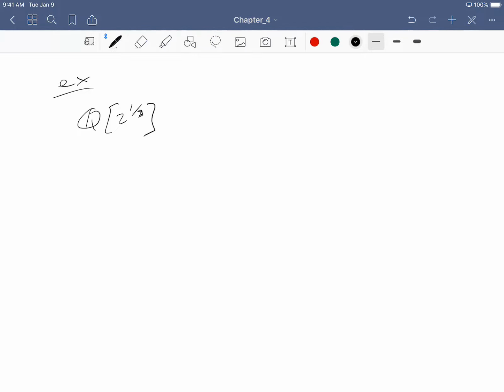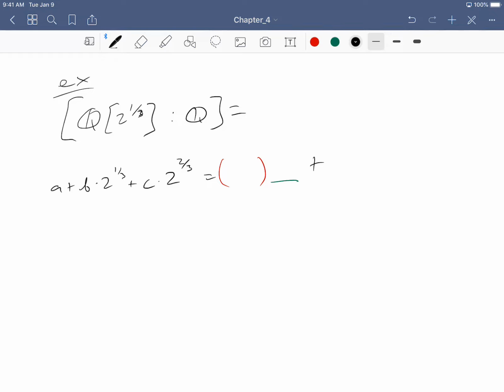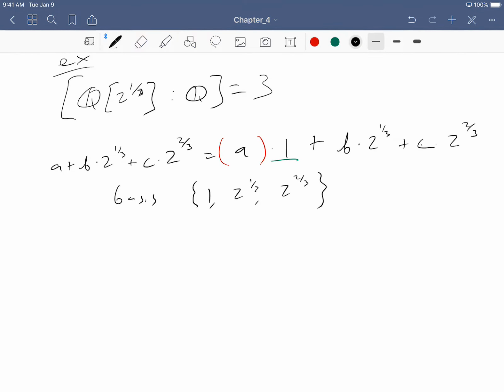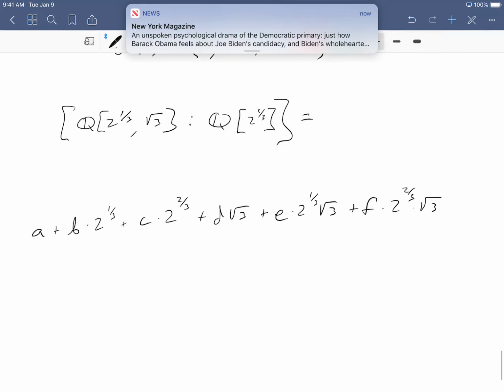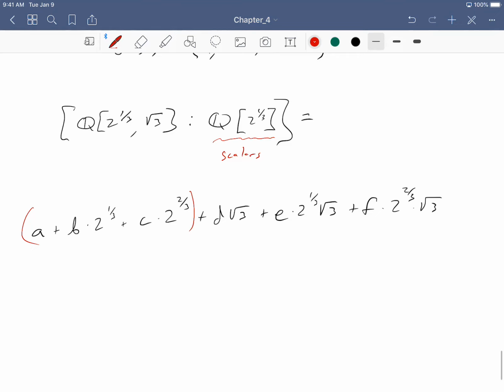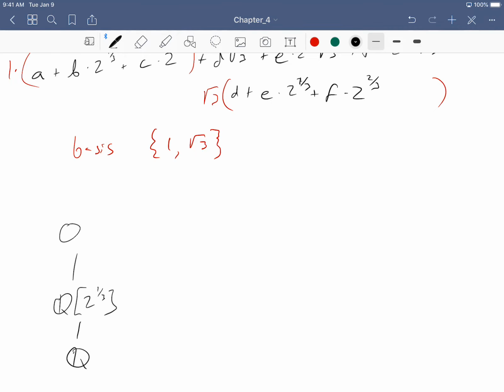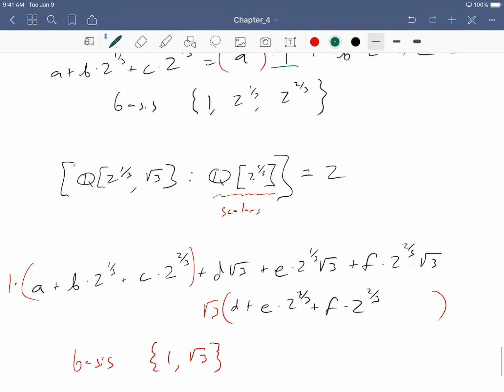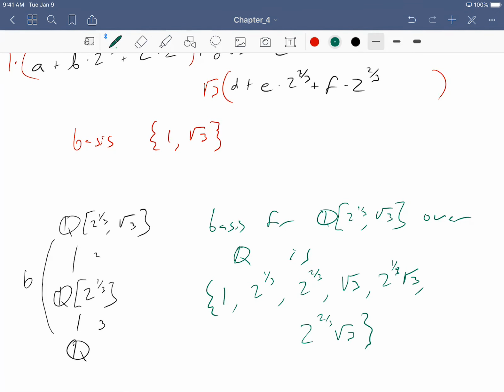More Field Extension Examples